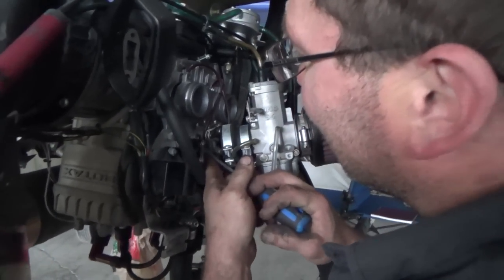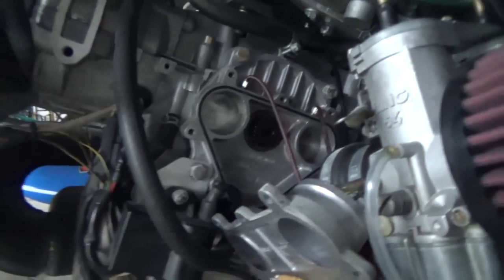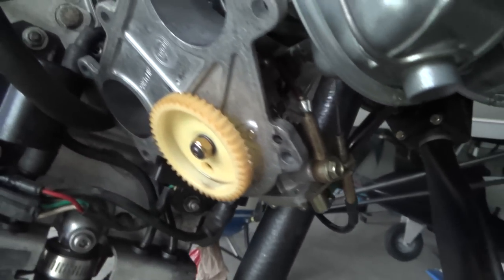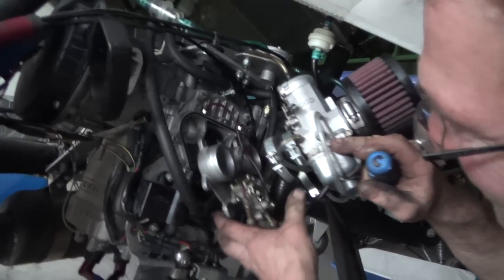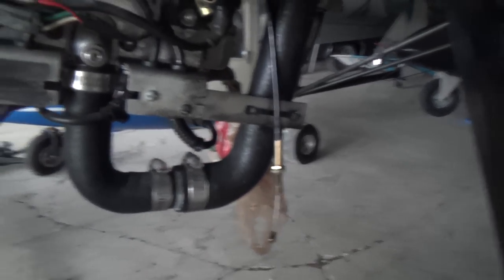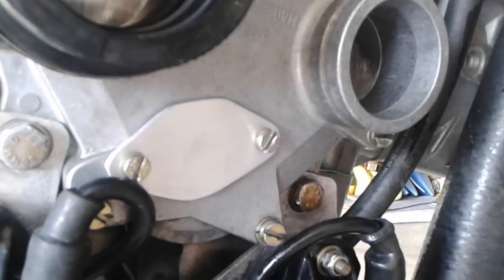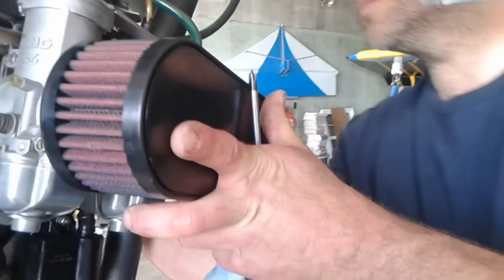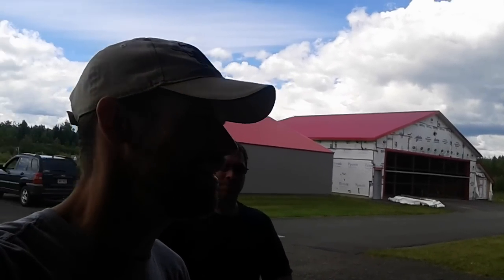Rotax 582 | Removing the Oil Injection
For reasons that I explain in the video, I decided to pull the oil injection system off the engine on my plane. It was simply an inconvenient convenience. I'm switching back to running Amsoil Saber mixed at 80:1 which is how I ran the 503 before I swapped it out for the 582. When we pulled the 503 apart, the crank was well lubricated and showed no signs of oil starvation. Some guys run it as lean at 100:1 but I'm simply not that brave. ;-)

Aircraft: 1987 Spectrum Beaver RX 550
Engine: Rotax 582 Mod90 (Grey Head)
Oil: Amsoil Saber (mixed at 80:1)
Prop: 64" 2 blade Warp Drive with 12° of pitch
Fuel Burn: approx. 5 gph
Range: 200 miles (no wind)
Take off and landing distance: 100-250 feet
Empty weight: 540 lbs
Max take off weight: 1000 lbs